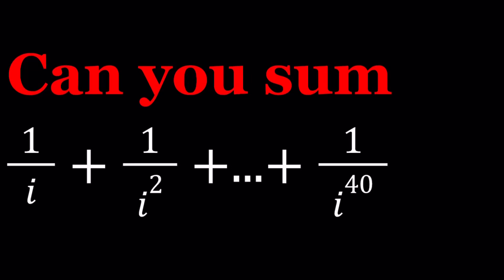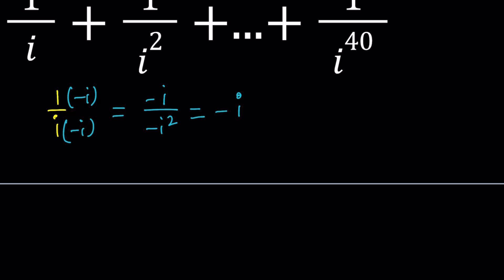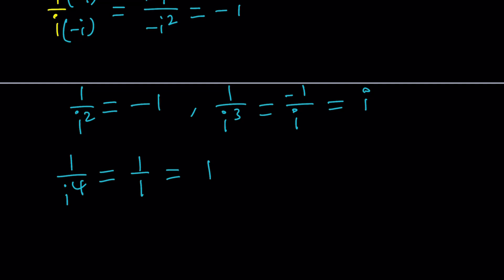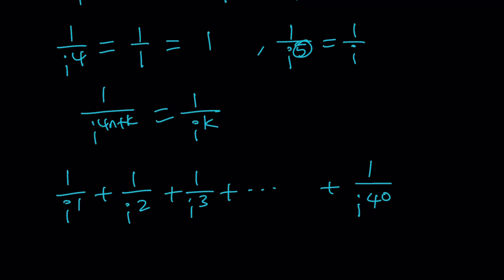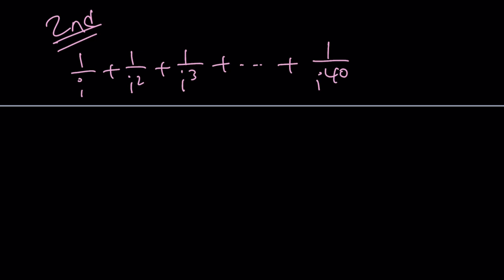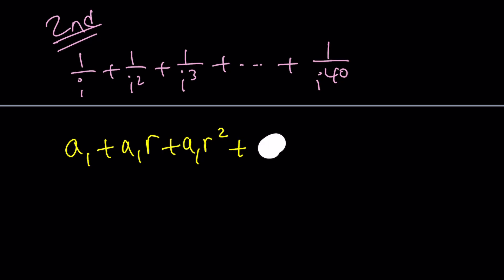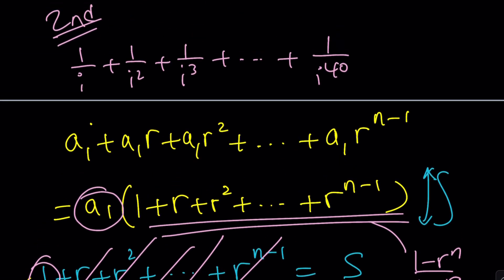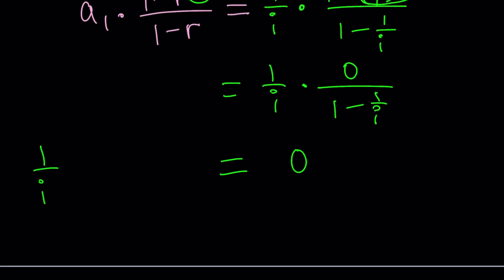Summing Reciprocals of i In Two Ways P93